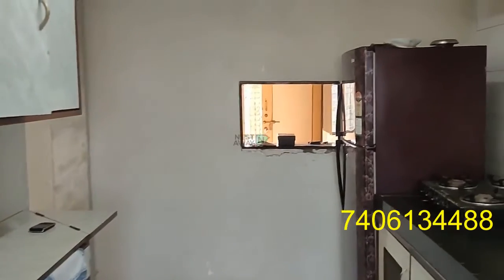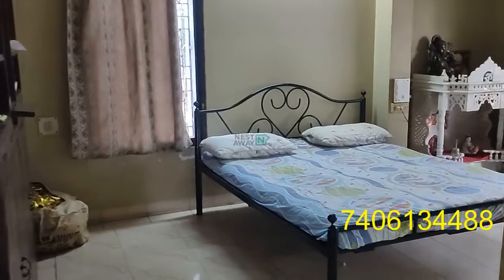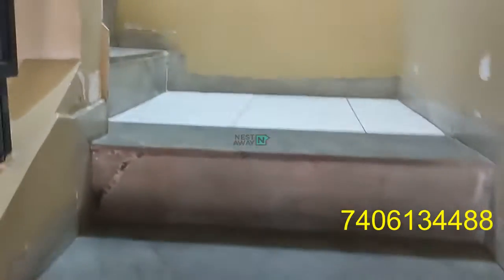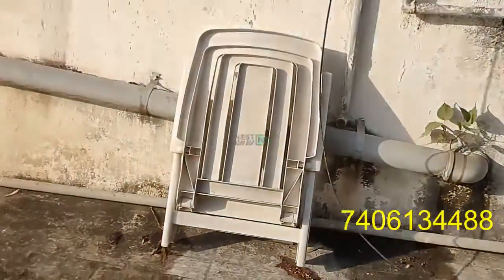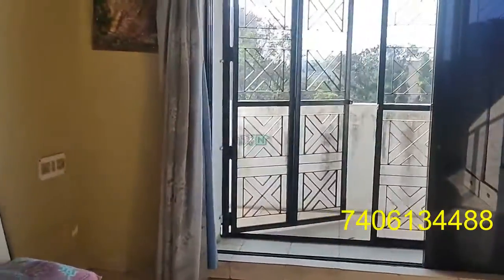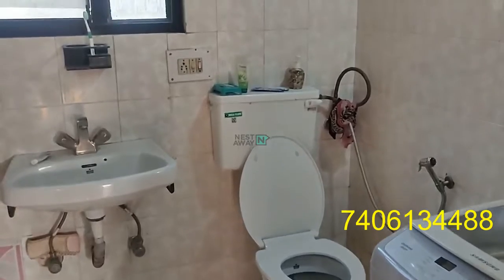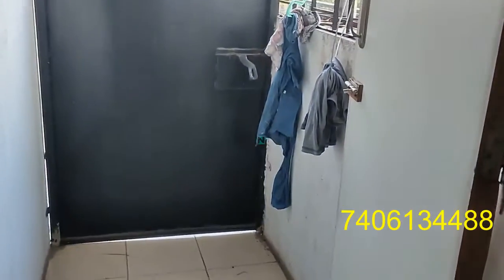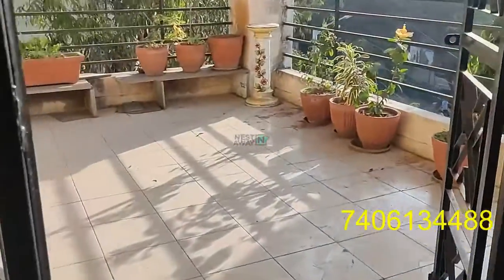3 BHK Shared Rooms on rent in Pune | Hadapsar | For Women | No Brokerage | 7406134488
3 BHK Shared Rooms on rent in Pune | Hadapsar | For Women | No Brokerage | 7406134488

Here is a video tour of the Nestaway House - 249677 located at Lakshmi Nagar Hadapsar Industrial Estate, Pune. This house is ideal for bachelors looking for shared rooms in Hadapsar, Pune.

It is a Fullyfurnished house with a Spacious Living Area, Modular Kitchen, and Highly Ventilated Property, Lift, Security and has a Common Bathroom.

Main Entrance - 00:00
Living Room - 00:08
Kitchen - 00:21
Common Bathroom - 00:43
Bedroom1 - 01:02
Bedroom2 - 02:40
Bedroom3 - 03:30
Terrace - 04:28
Nestaway offer - 04:38